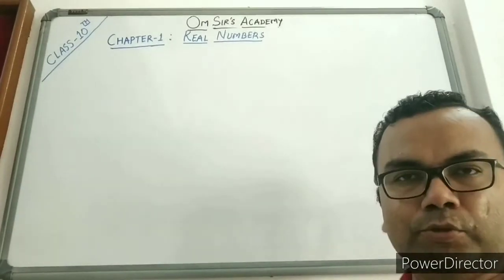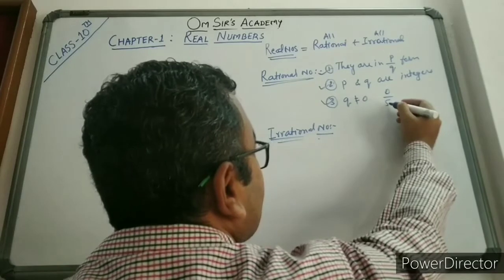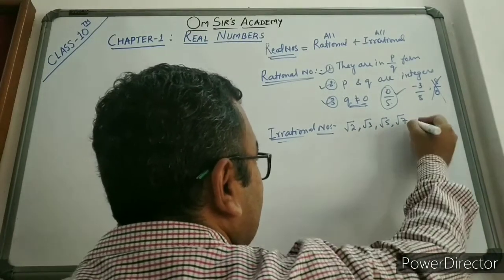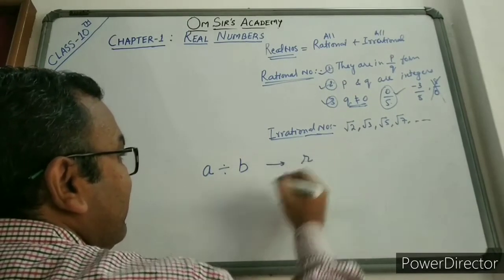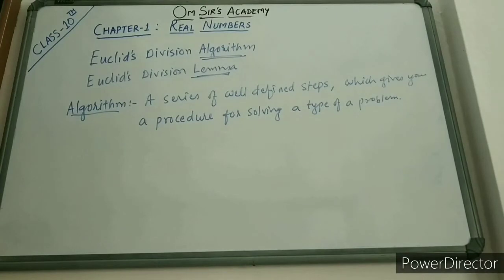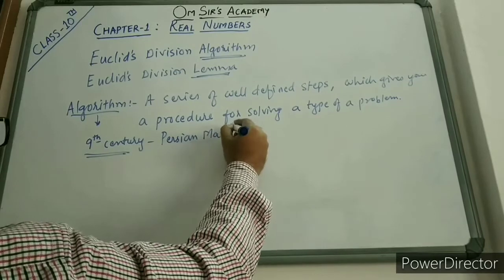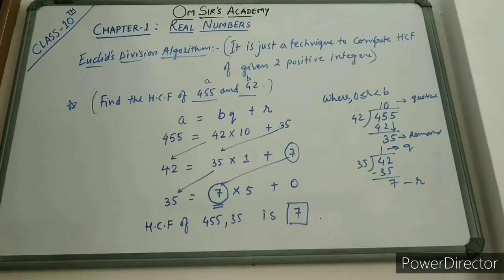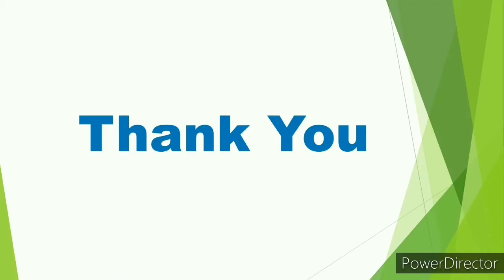MATHS CLASS 10 CHAPTER-1 REAL NUMBERS (PART-1) (INTRO TO REAL N0S. & EUCLID'S DIV LEMMA & ALGORITHM)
Hi Students,
This video explains you the introduction about Real Numbers and Defines Euclid's Division Lemma & Algorithm.